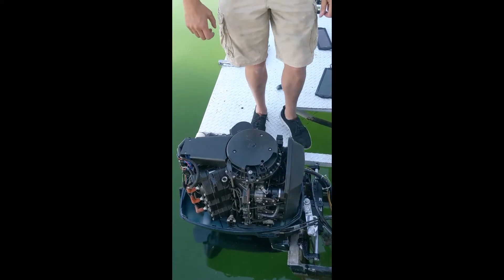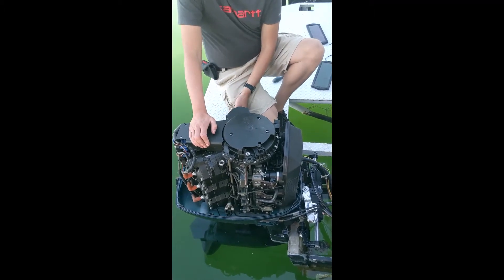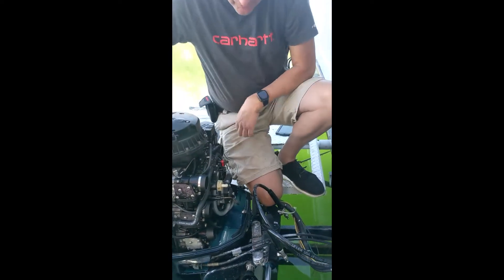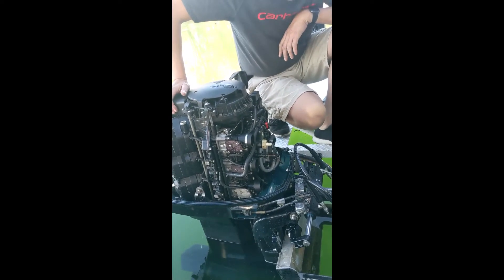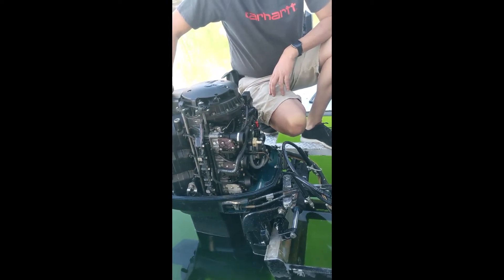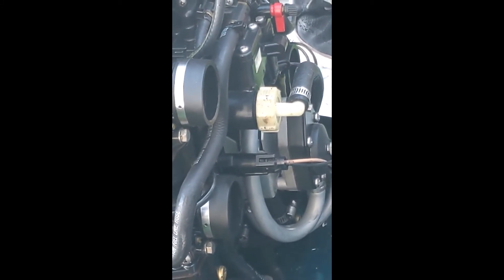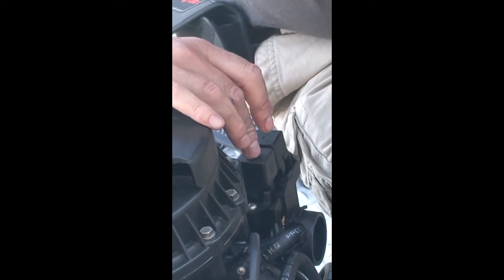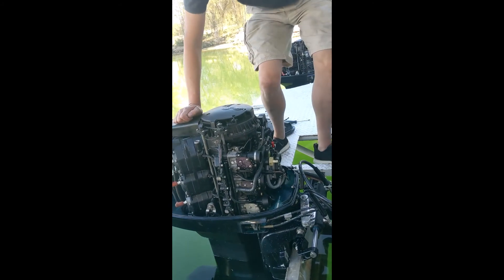Remanufactured Twin Evinrude 150HP Part II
We recently remanufactured twin 150HP Evinrude outboards for London Bridge Yacht Club in Lake Havasu, AZ and Tim flew across the country to help with the installation.

Purchasing these outboards instead of brand new motors ended up saving the customer over $10,000. Why buy new when you can buy remanufactured with the reliability of new?

Outboard Exchange
outboardexchange.net